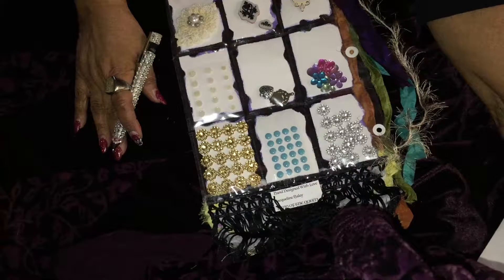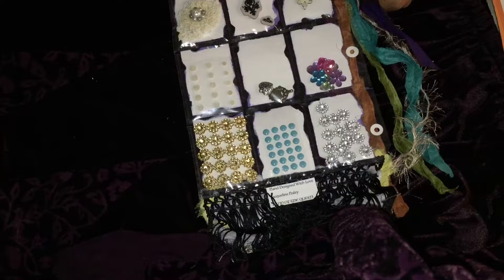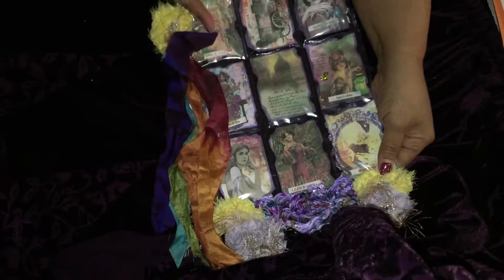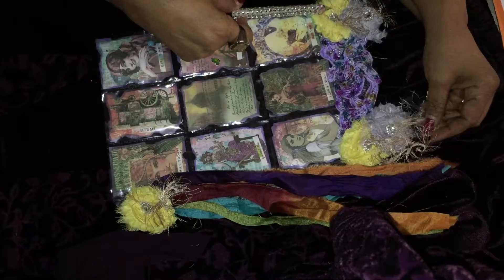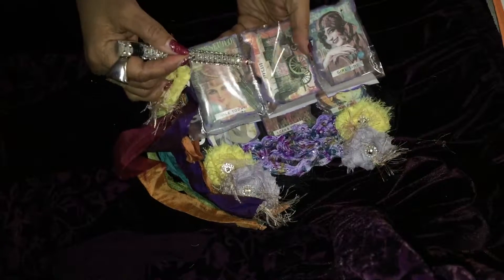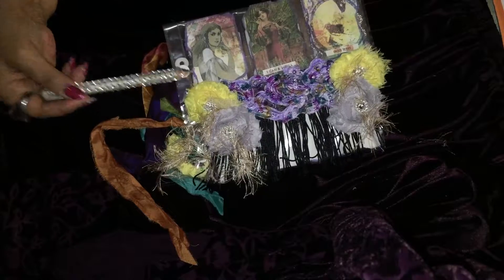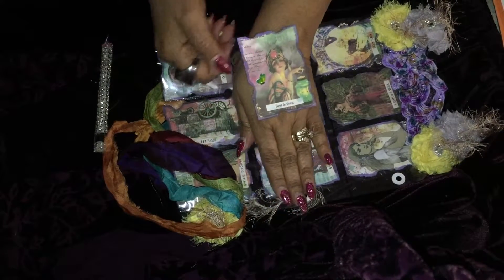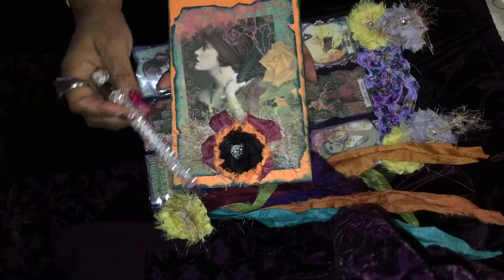VR for Little Sue Crafty Beginner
I very much enjoyed crafting this pocket Letter for Sue.